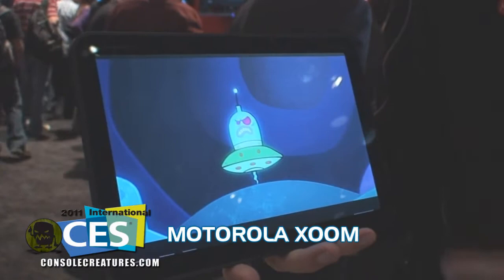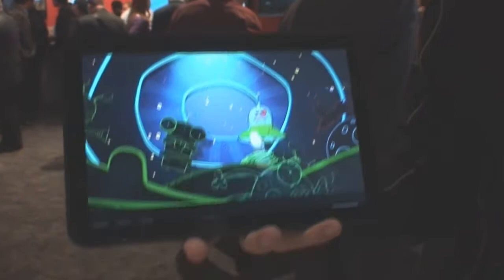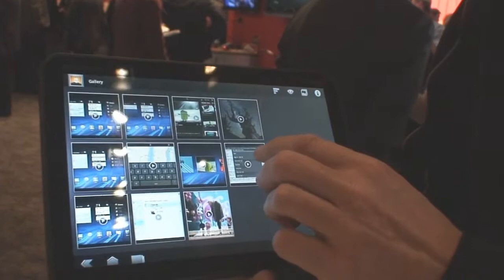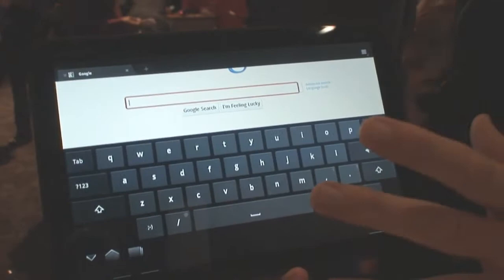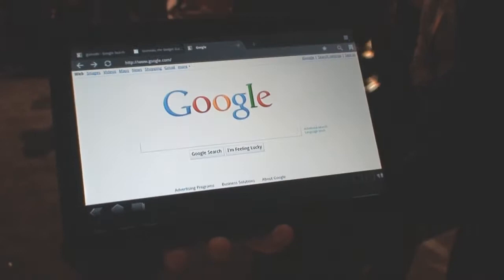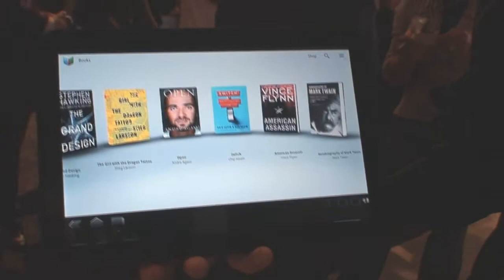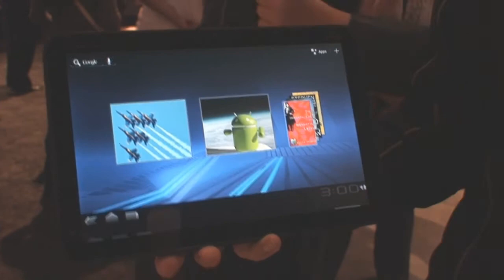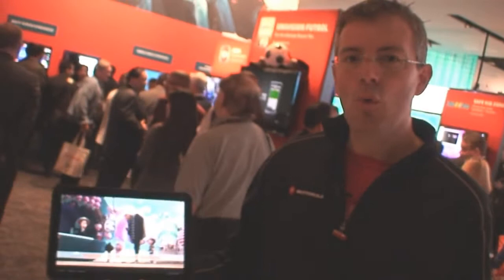Motorola Xoom Tablet Hands-On (CES 2011)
From our CES 2011 coverage, here's our hands-on video on the Motorola Xoom tablet

More CES '11 Coverage at ConsoleCreatures.com
Producer: James Stamoulakatos
Segment Producer: Mark Reed
Editor: elSCIENTIFICO